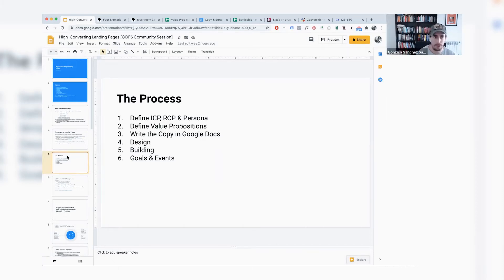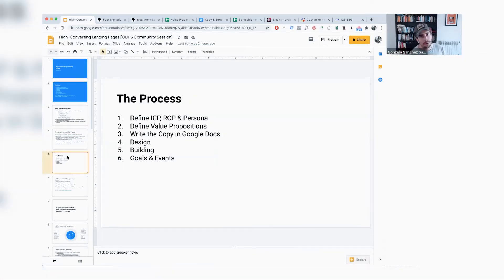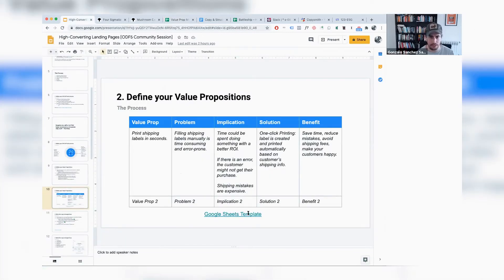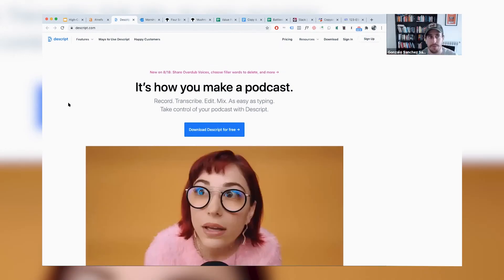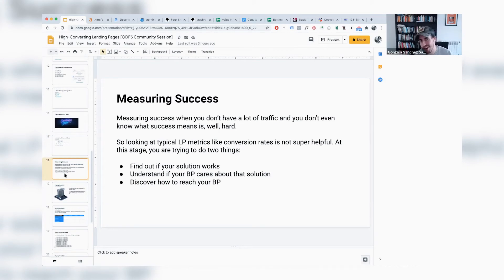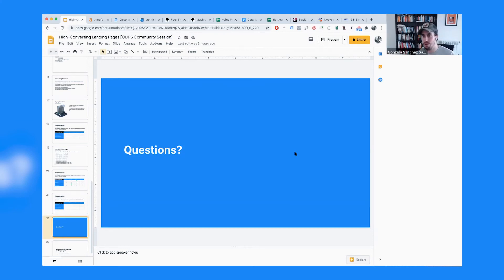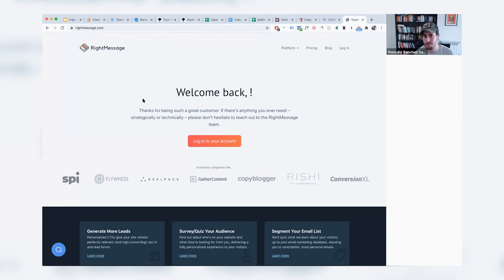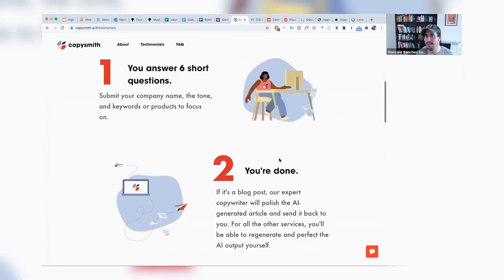How to build a landing page that converts | Gonz Sanchez (VP of Growth, On Deck)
Landing pages and home pages are very important for start ups, especially in the early days. Creating a place to attain your target personas and convert them is critical. Gonz Sanchez, VP of Growth at On Deck, shares his framework of how to build a landing page, design a landing page to convert visitors into customers, and how to measure success of your landing page.

Follow On Deck on Social Media for the latest on the future of work and education: